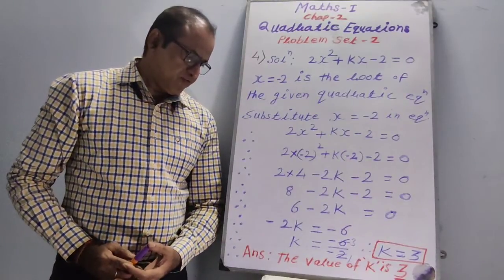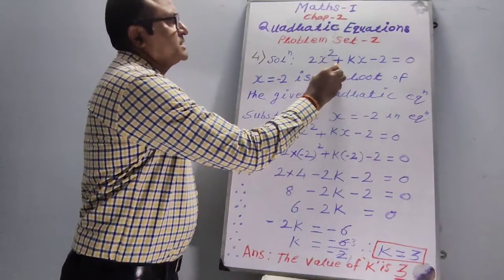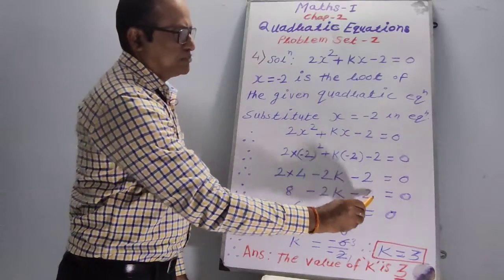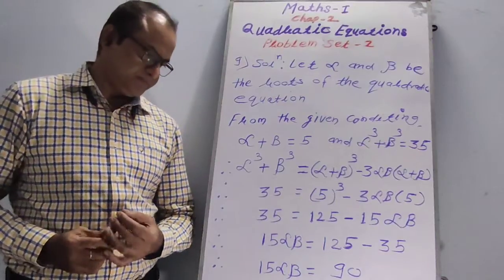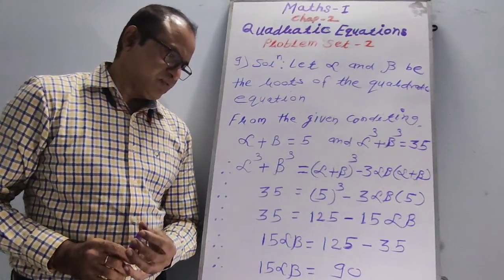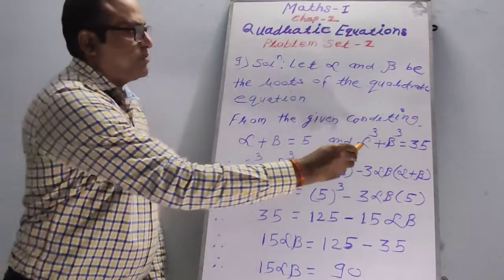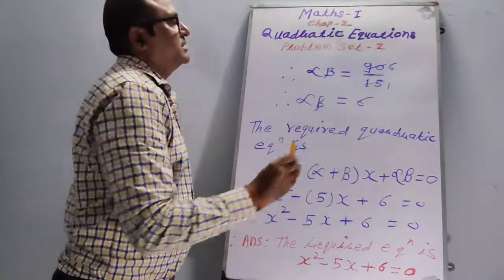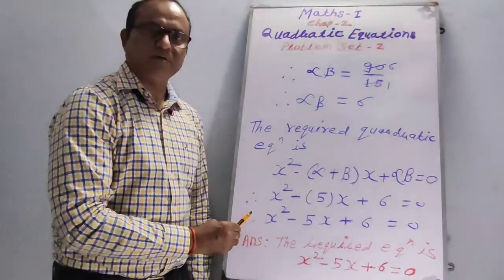Class 10 | Maths-1 | Chapter 2 : QUADRATIC EQUATIONS | Problem set 2(By Yogesh Keni)